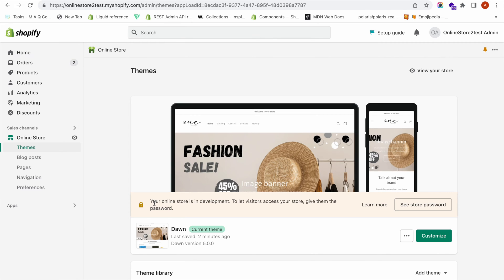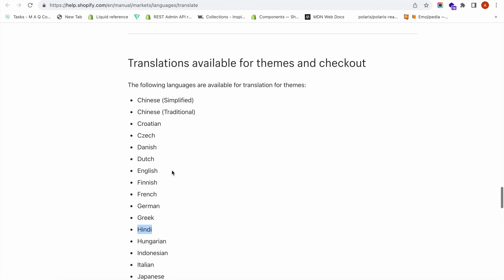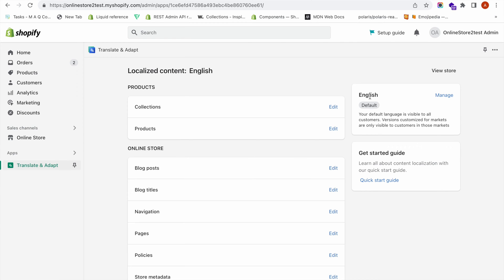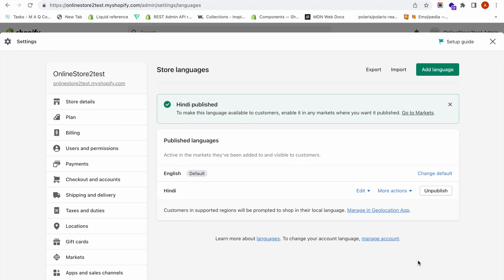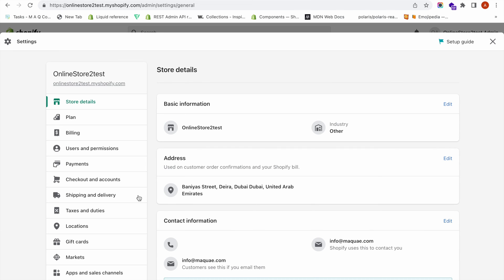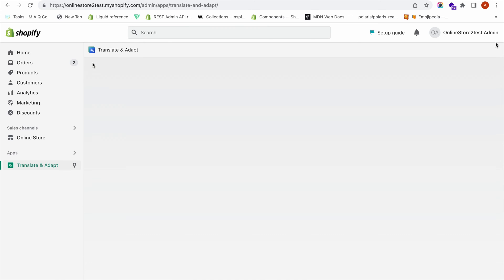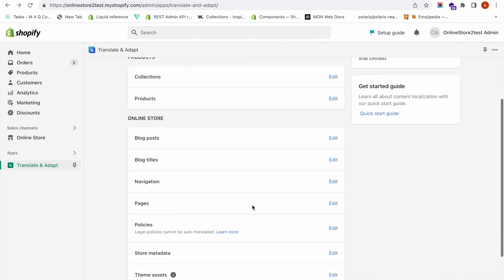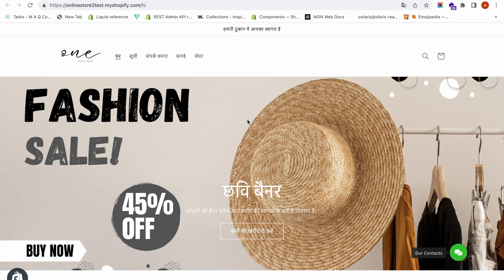How to Translate your Shopify Store using Shopify's Free App | Shopify Translate and Adapt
In this video we will explain you how to install Free Shopify Translate and Adapt App and translate your Shopify Store from any language to any foreign language.

In this example we have used English to Arabic and English to Hindi translation.